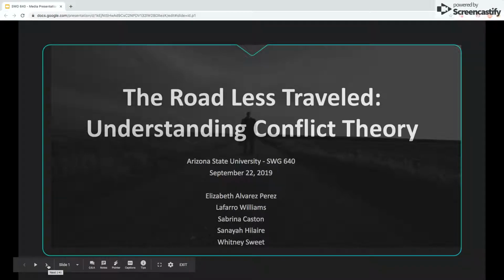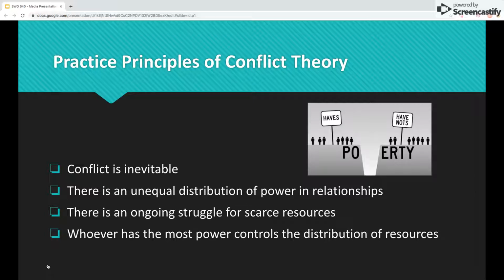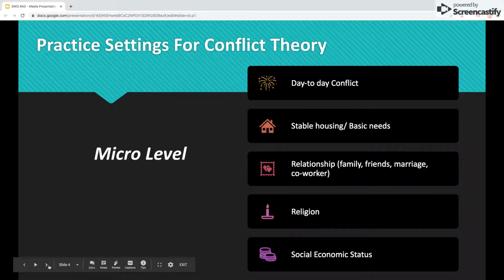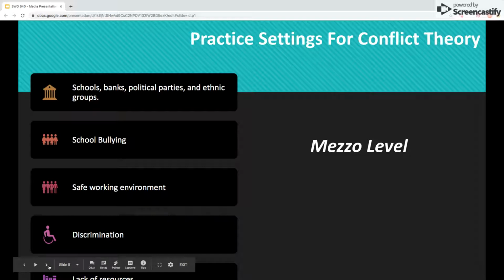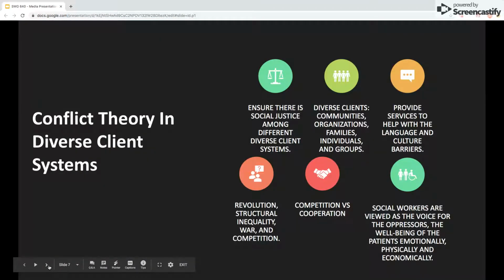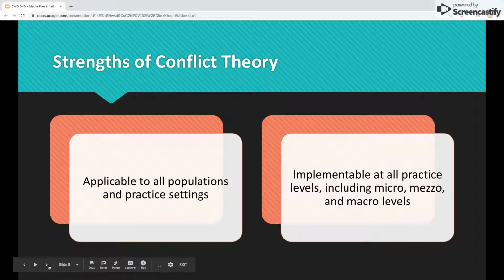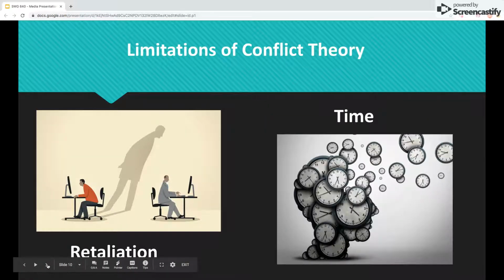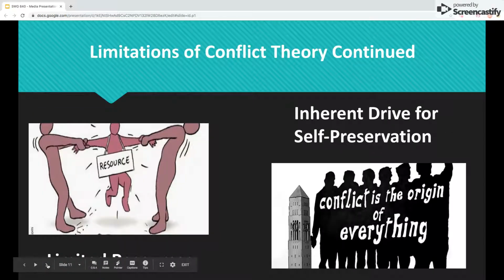Conflict Theory The Road Less Traveled